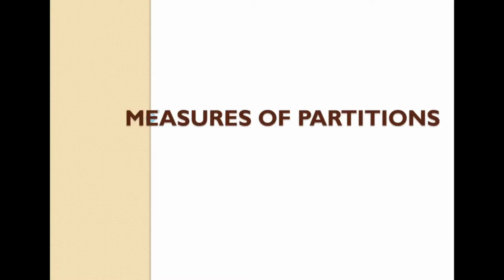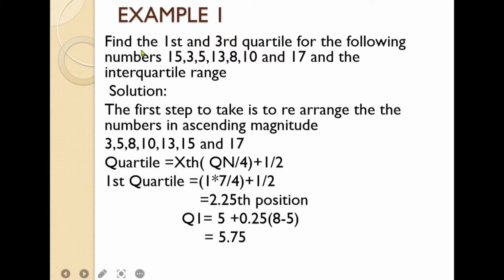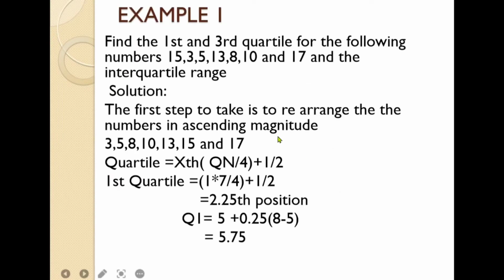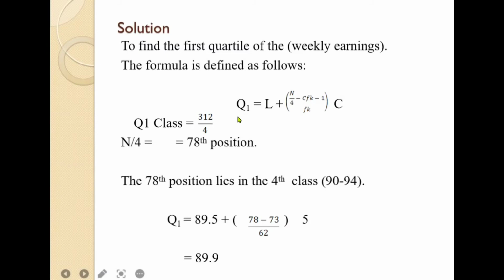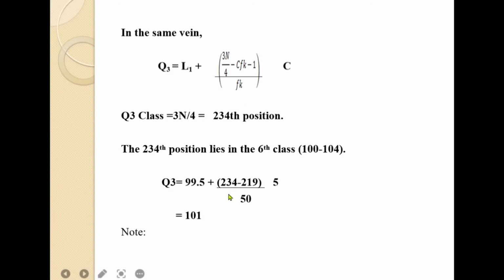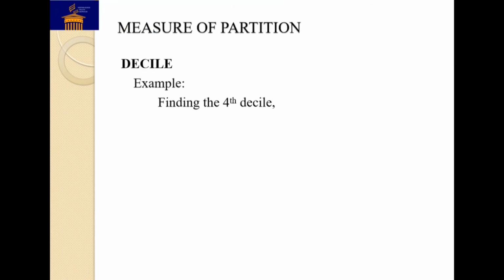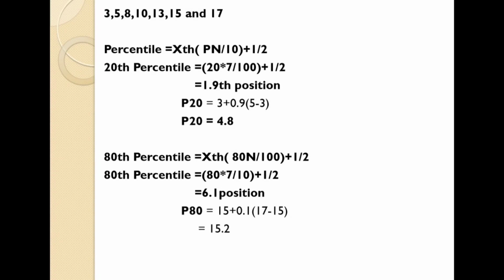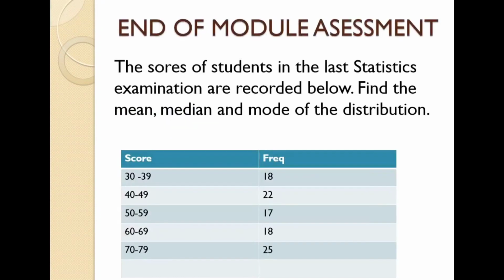Measures of Partition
Measures of partitions show the various parts into which a series or data set can be divided. Three major measures of partitions were examined in this video which are Quartiles, Deciles and Percentiles.
Quartiles divides a data set into four equal parts, Deciles divides a data set into ten equal parts and Percentiles divides a data set into 100 equal parts.
This video showed explicitly how to calculate the Quartiles, Deciles and Percentiles for both grouped and ungrouped data.